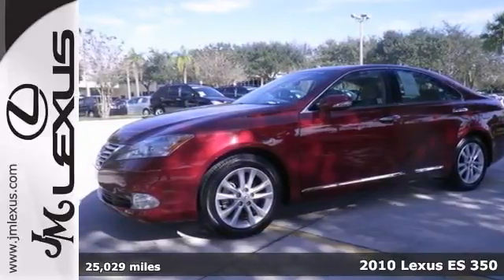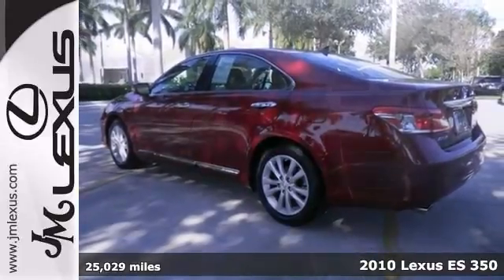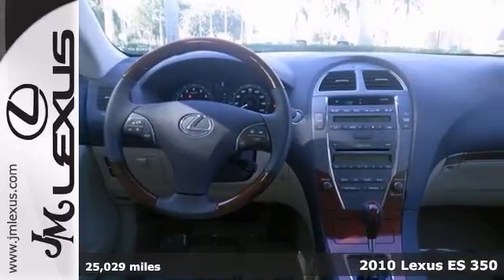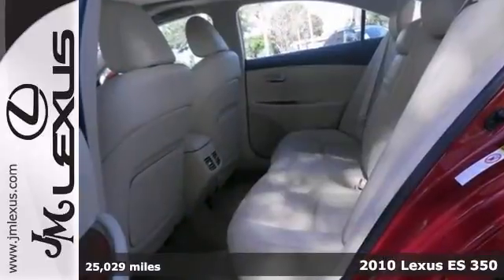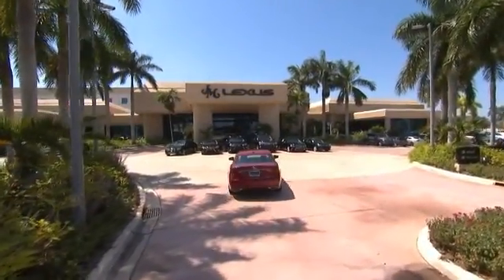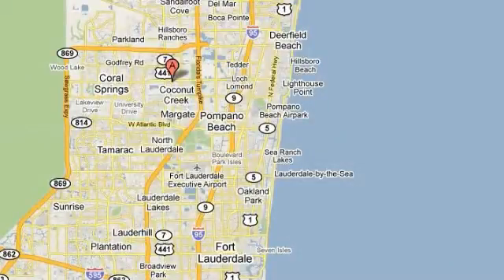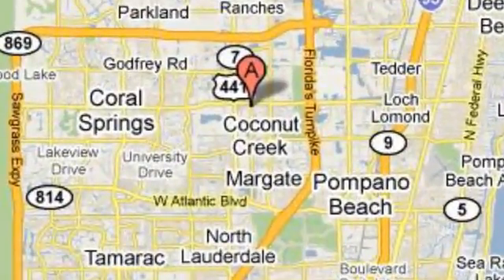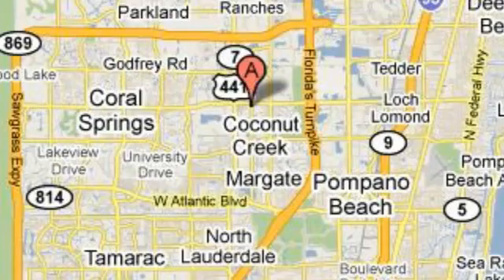2010 Lexus ES 350 Margate FL Ft-Lauderdale, FL P15351 SOLD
Year: 2010
Make: Lexus
Model: ES 350
Trim: Premium
Engine: 3.5L V6
Transmission: Automatic 6-Speed
Color: Matador Red Mica
Interior: Tan
Mileage: 25029
Stock #: P15351
!! CLEAN CARFAX !! LEXUS CERTIFIED! 3 YR/100K WARRANTY! BUY WITH CONFIDENCE! LEATHER INTERIOR!! VENTILATED HEATED SEATS!! POWER MOONROOF / SUNROOF!! PARKING SENSORS!! BLUETOOTH!! Please don't hesitate to give us a call! We value you as a customer and would love the chance to get you in this outstanding 2010 Lexus ES. Designated by Consumer Guide as a Recommended Premium Midsize Car in 2010. Lexus Certified Pre-Owned means you not only get the reassurance of a 3yr/100000 mile limited warranty but also a 161-point inspection/reconditioning 24/7 roadside assistance trip-interruption services loaner car complimentary oil/filter change and a complete CARFAX vehicle history report. Just one quick launch from a stoplight and you'll be SOLD! Nobody can resist the get-up-and-go in this car.

Address:
5350 W Sample Rd